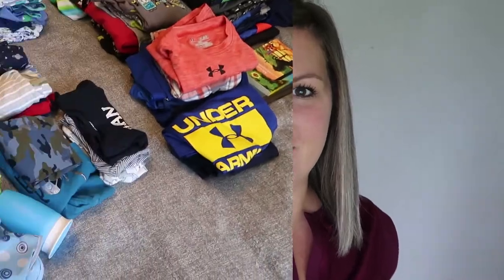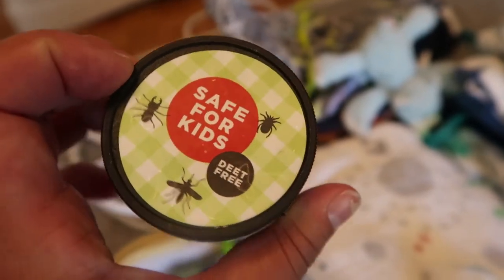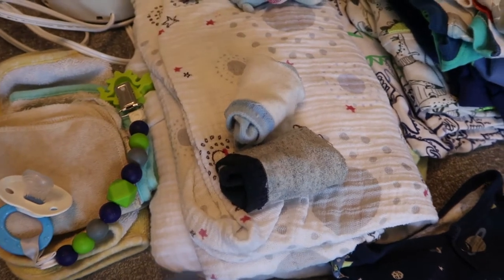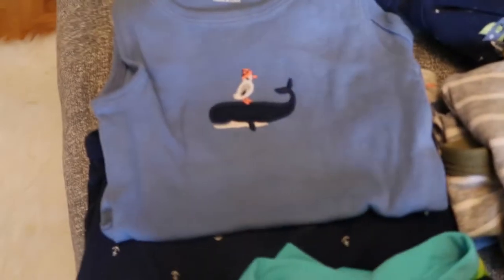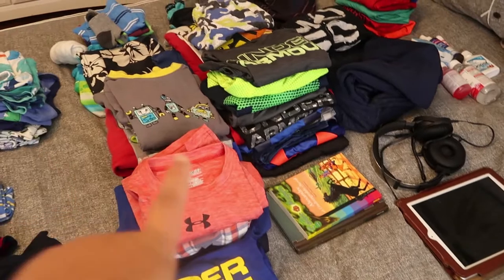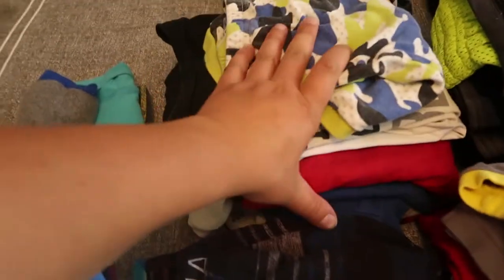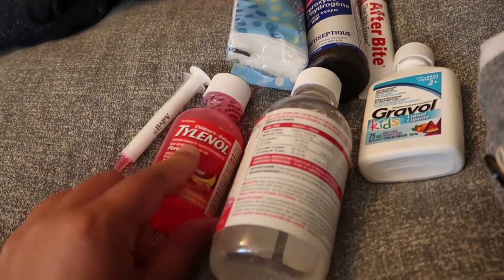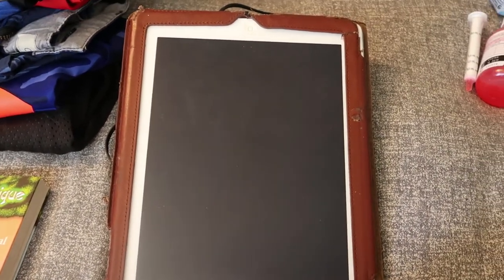HOW I PACK FOR 3 KIDS| PACKING FOR KIDS| WHAT I PACK FOR VACATION WITH KIDS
In today's video, I share with you guys what I pack for a 5 day vacation for 3 boys. Keep in mind, we are going to our lake house which we go to several times a month during the summer so we keep basic toiletries there.

ALL REVIEWS SHARED ARE FROM MY HONEST OPINION. I AM NOT A  HEALTH CARE PROVIDER, NOR AM I QUALIFIED TO GIVE HEALTH ADVICE.  IT IS ALWAYS BEST TO DISCUSS ANY LIFESTYLE AND  HEALTH CHANGES WITH YOUR PRIMARY CARE PHYSICIAN.

ALL OF MY CONTENT IS STRICTLY WHAT IS WORKING FOR ME AND MY FAMILY. ALL OF THE OPINIONS SHARED ARE MY OWN. ALL THE CONTENT I PROVIDE FOR YOU ON MY CHANNEL ARE THINGS THAT I AM TRUELY PASSIONATE ABOUT. WELCOME TO MY REAL LIFE.

THANK YOU EVERYONE FOR CHECKING OUT MY VIDEO'S AND FOR YOUR ONGOING SUPPORT.